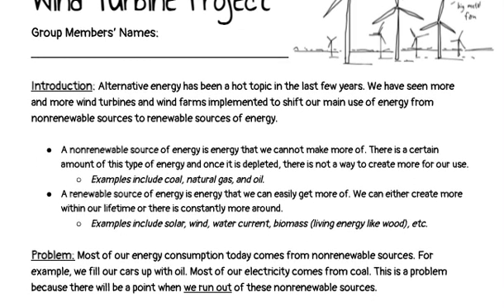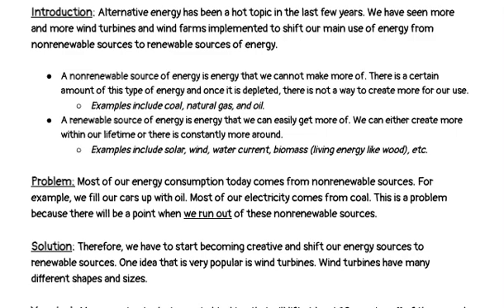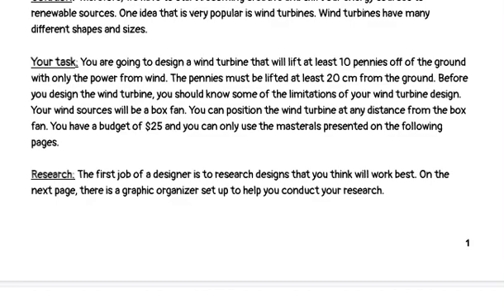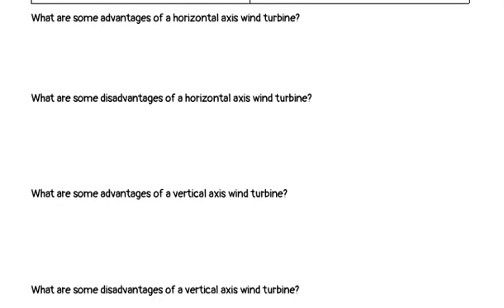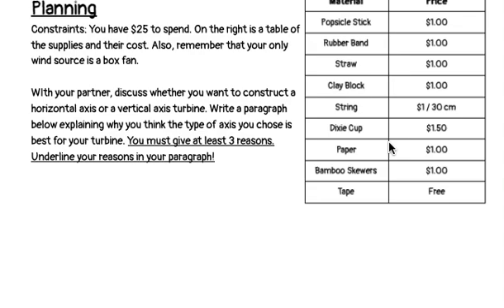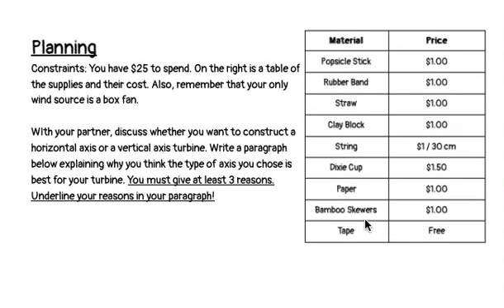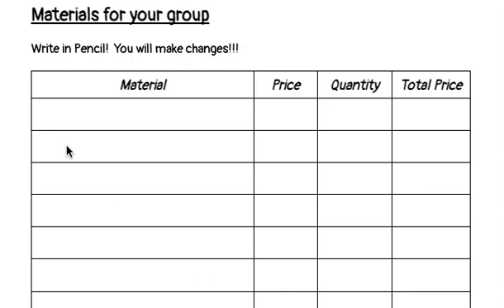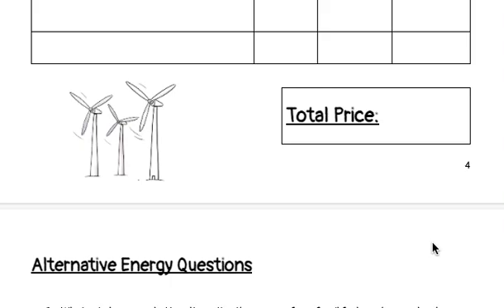Wind Turbine Explanation